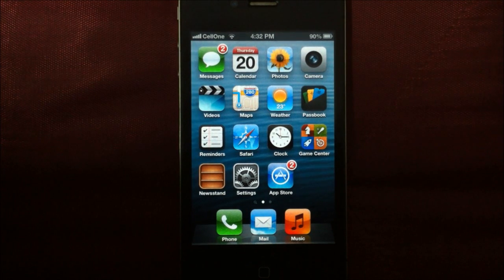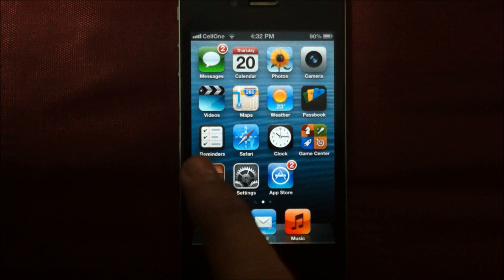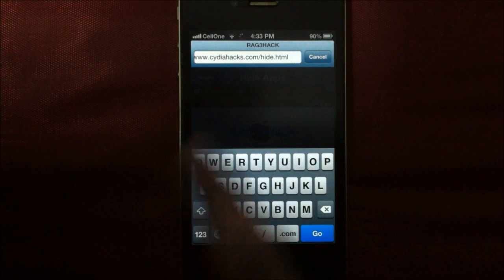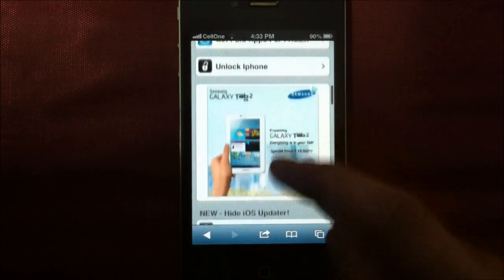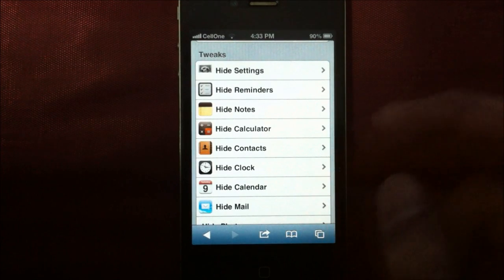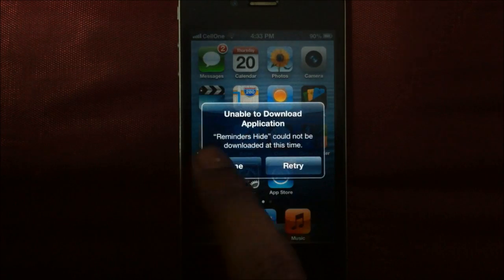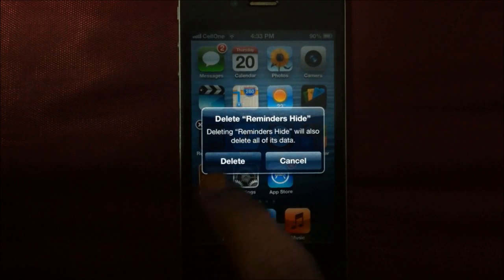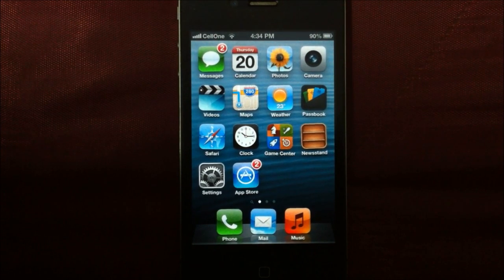How to Hide Stock iOS Apps Icons on iPhone Without Jailbreaking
You can remove/hide stock apps (icons only) from home screen of your iPhone, iPad or iPod Touch. You can hide icons of Stock, Newsstand, Reminders etc. Take a look at this video tutorial on how you can do that.